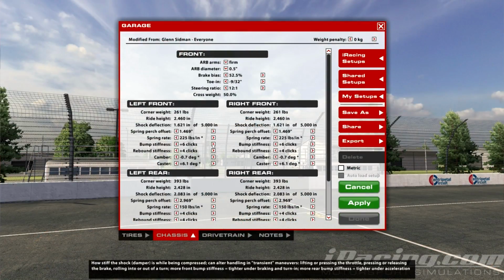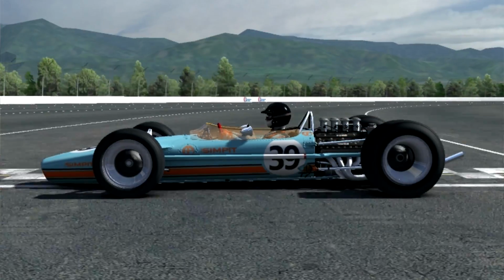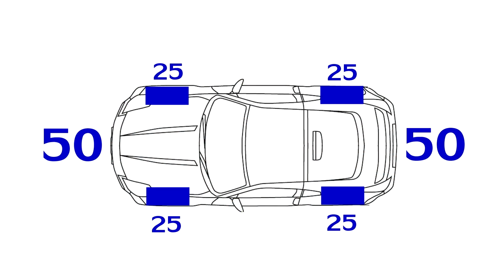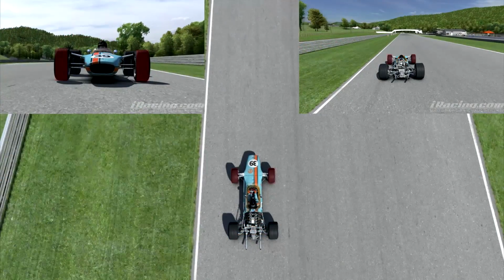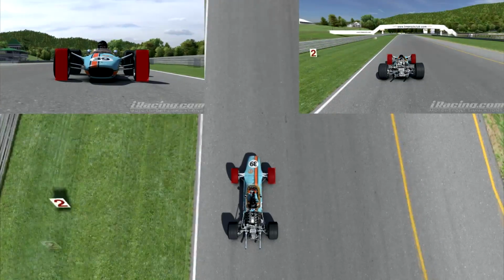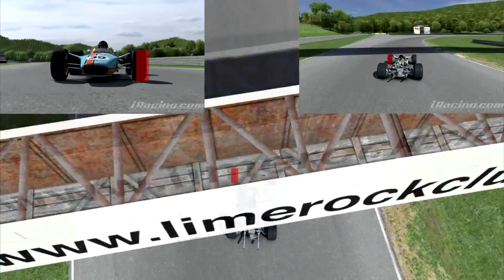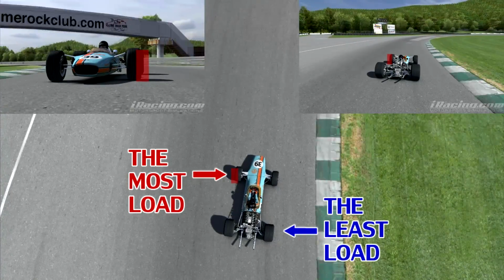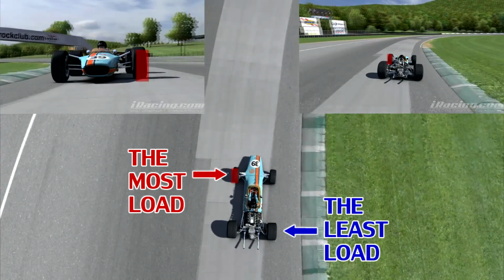Simpit Driving School - Weight Transfer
This is our third lesson for The Simpit Driving School and we are sticking with the basics.  In this lesson we talk about weight transfer and its very important roll in racing.  Weight transfer is a constantly changing thing while driving, and it effects our vehicle and the performance of it at critical moments.

When we move on to more advanced techniques both as a driver and as a crew chief it will be essential to understand what the car is doing at every moment on the track and how weight transfer changes the load put upon each tire.

We will follow this episode with more lessons getting increasingly more difficult over time.  To comment on this video please visit our